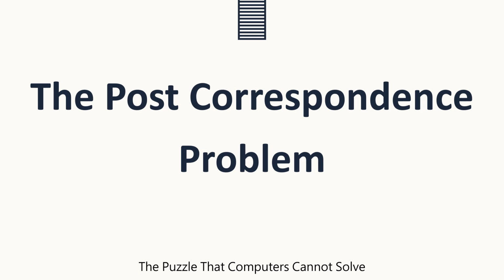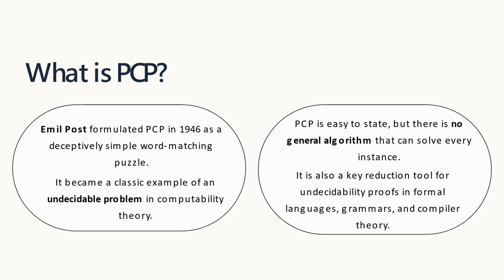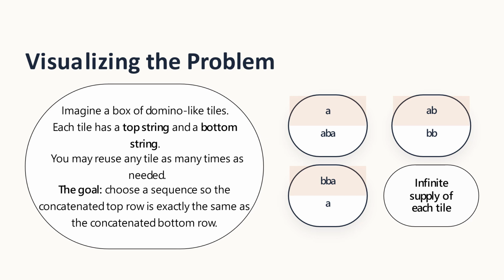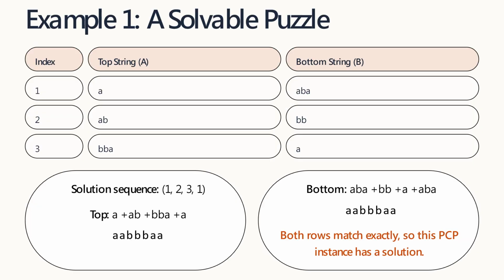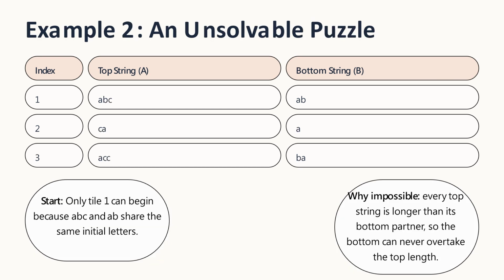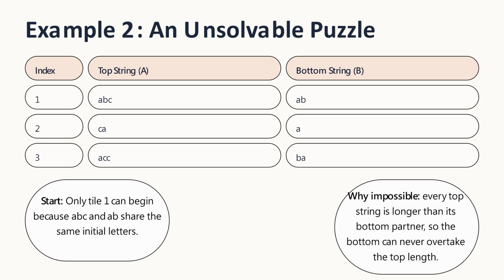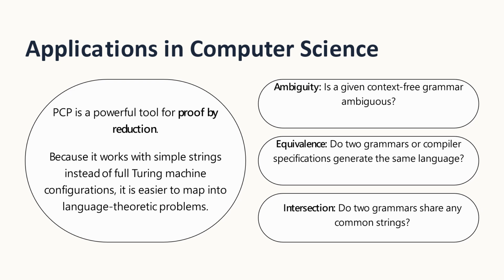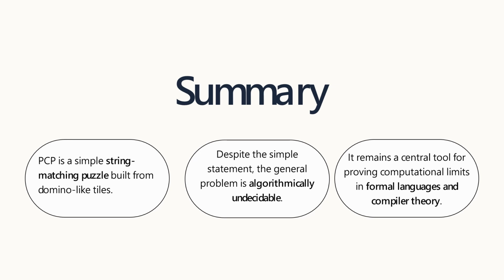pcp presentation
In this video, we explore the Post Correspondence Problem (PCP)—one of the most important concepts in computability theory.

🔍 You’ll learn:

What PCP is and its historical background
How to solve PCP with examples
Why PCP is undecidable
The role of PCP in proving other problems undecidable
Modified PCP (MPCP) and its significance

💡 This topic is essential for:

Theory of Computation courses
GATE / University exams
Anyone interested in algorithms and complexity

📊 By the end of this video, you’ll clearly understand how a simple string-matching problem leads to deep insights about what computers cannot solve.